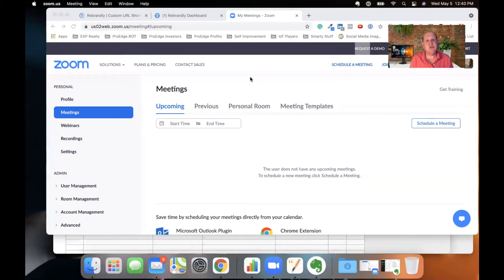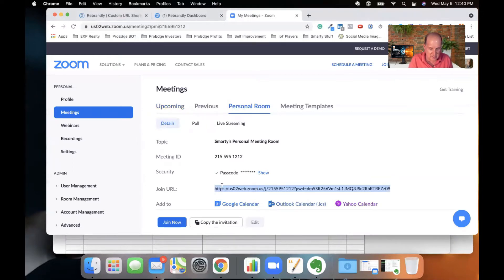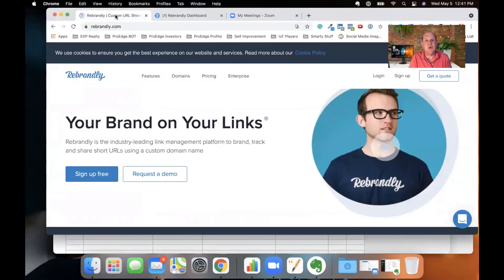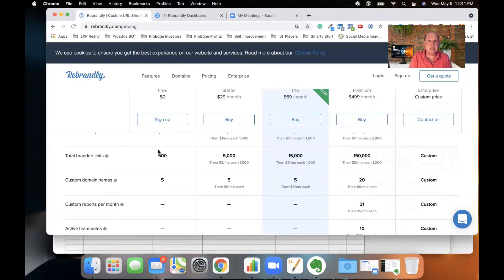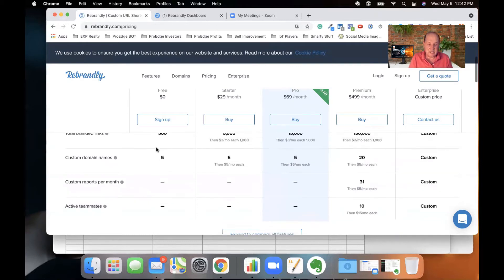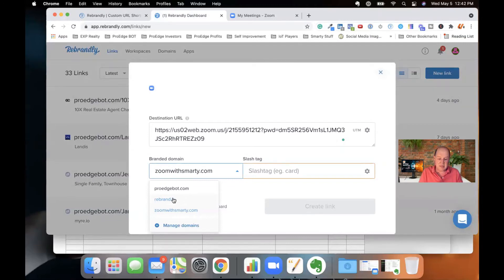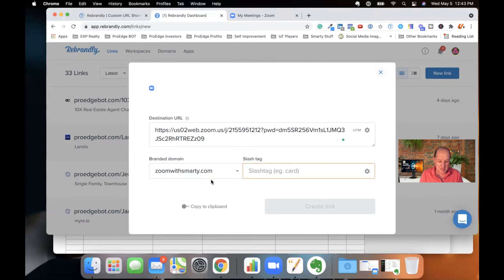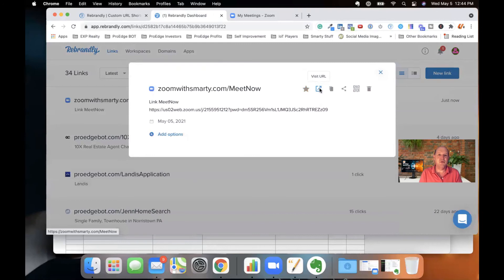How to Create Branded Links for FREE with Rebrandly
I will show you a few steps on how to turn your ugly personal zoom URL into a branded short URL to share with your family, friends, sellers, buyers, and agents.

No techie needed!

🏅 Useful Resources 🏅

Thanks .. Smarty